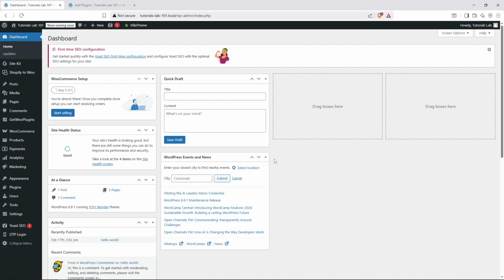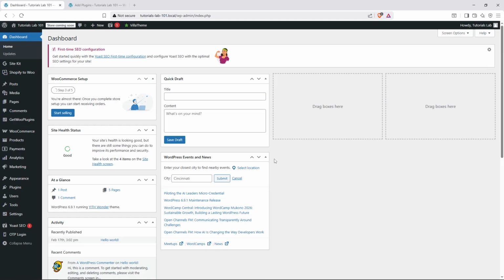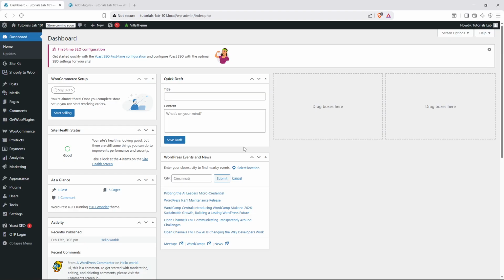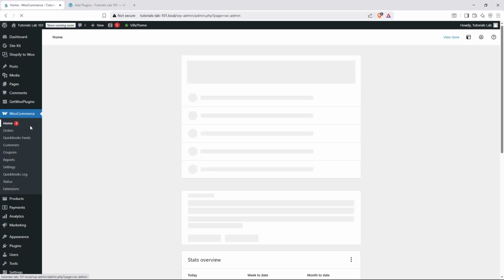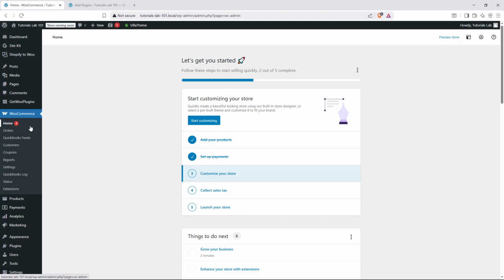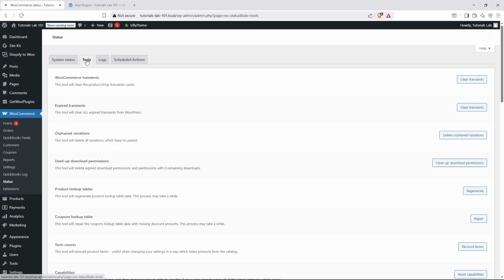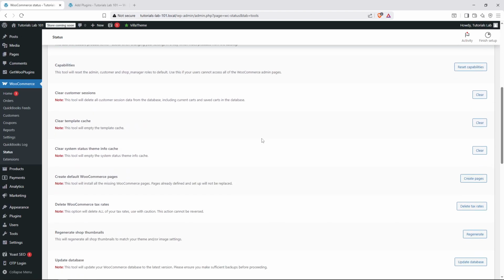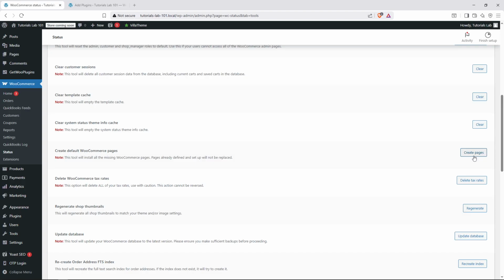How To Reset WooCommerce To Default (Tutorial 2026)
Along the way, you'll learn reset WooCommerce to default settings, how to factory reset WooCommerce, restore WooCommerce to initial state, WooCommerce database reset tutorial, completely reset WooCommerce plugin, clear all WooCommerce store data, start WooCommerce from scratch guide, revert WooCommerce to original setup, wipe WooCommerce product data, uninstall and reinstall WooCommerce, set up WooCommerce again, tutorial reset WooCommerce database